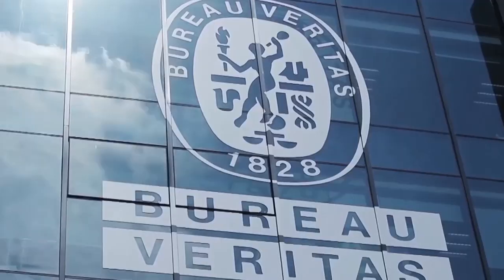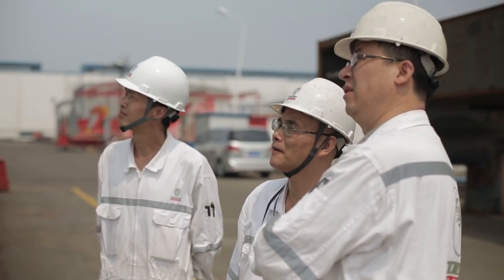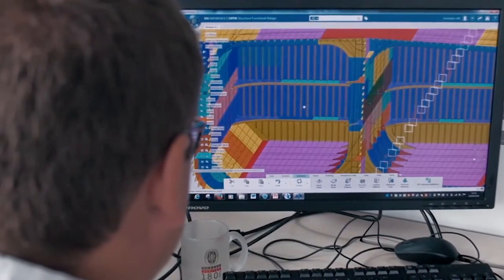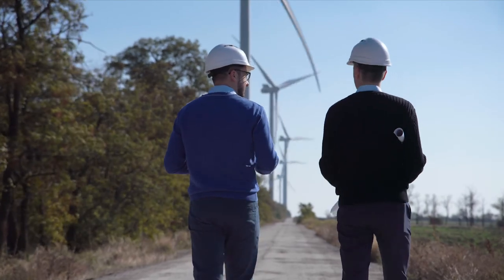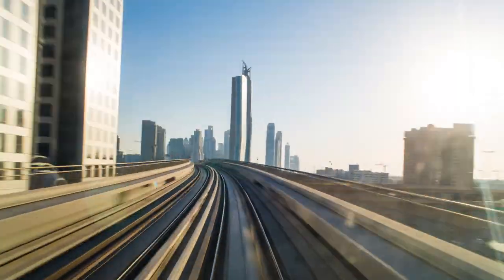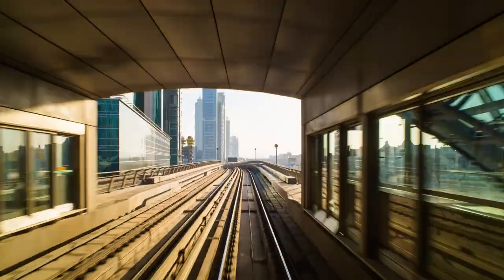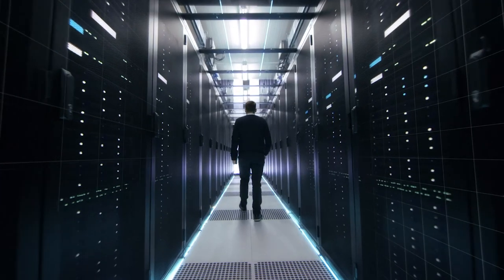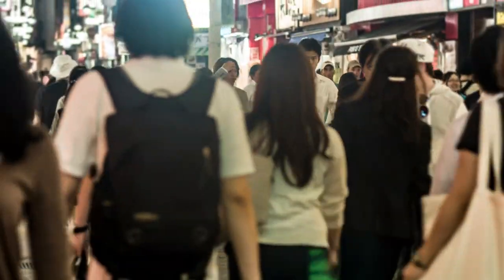Bureau Veritas Vision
Dal 1828, supportiamo i clienti nel raggiungimento dell’obiettivo del miglioramento delle performance attraverso servizi e soluzioni innovativi, finalizzati ad attestare che i loro prodotti, strutture e processi rispondano a standard e regolamenti in ambito qualità, salute e sicurezza, ambiente e responsabilità sociale (QHSE-SA).